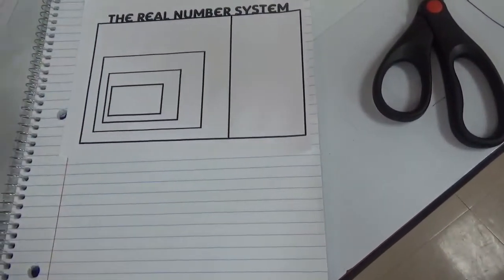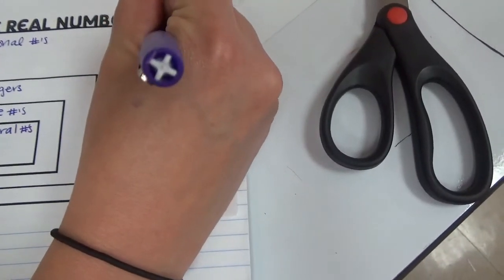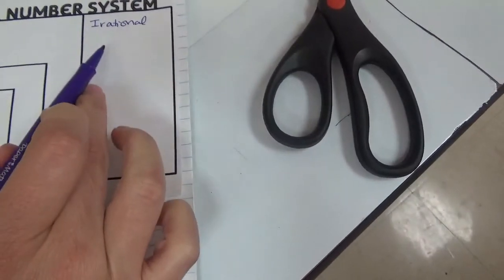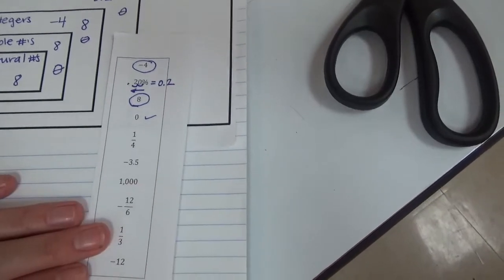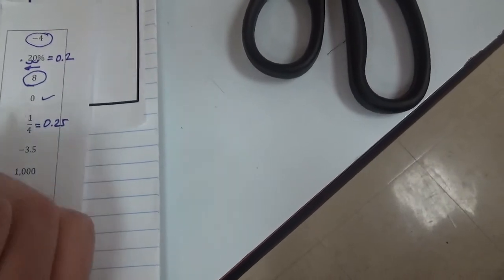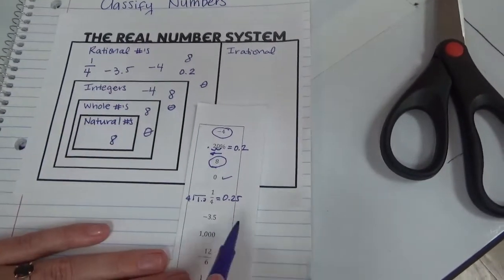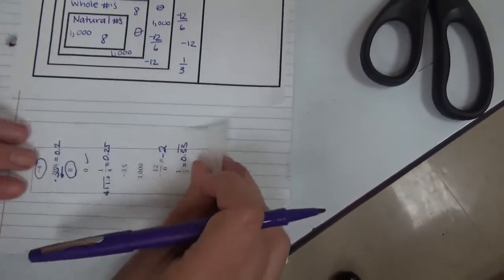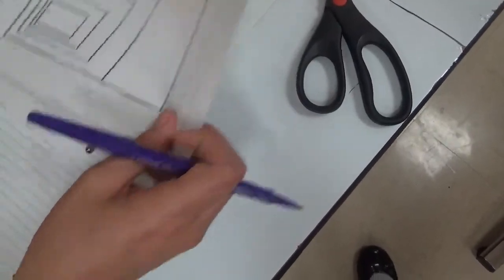Infinity 7th Grade Lesson 1 Classify Numbers